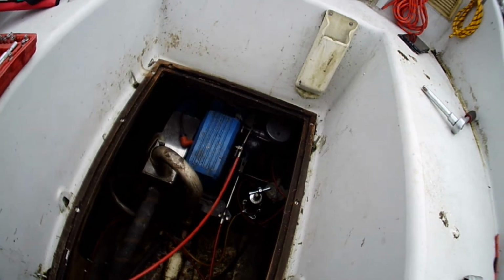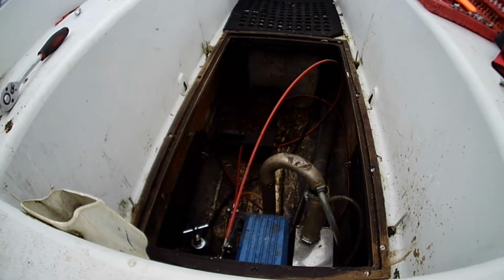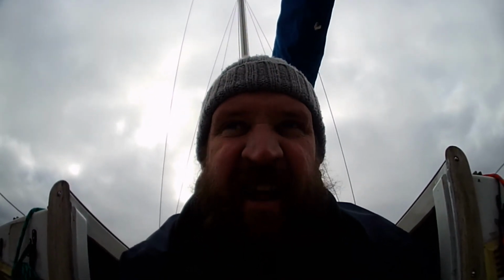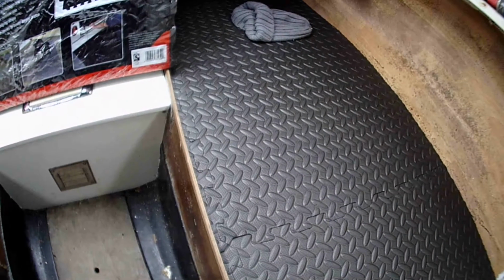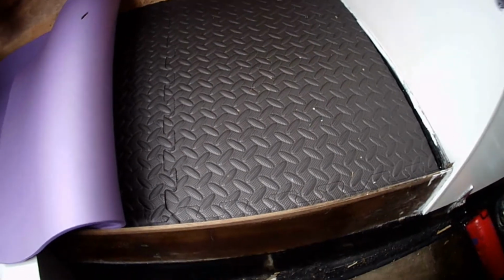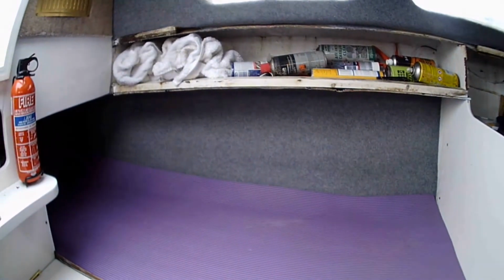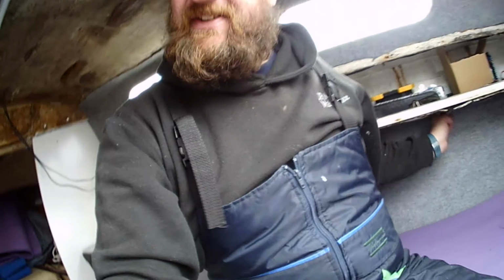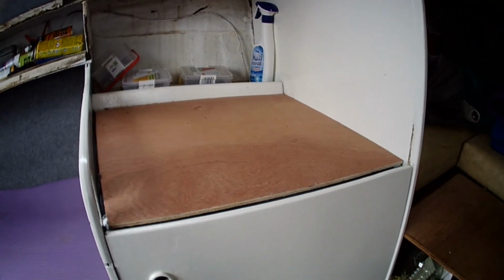Achilles 24ft sailing yacht refit. carpets and seats.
nice day out lots of work done.

fit new spark plug.
carpet on the sides.
cut the foam for the seats.
fit new floor in the cockpit.
engine is running better.

just need to get out and have a sail on Windermere.
lets see what the week end is like.